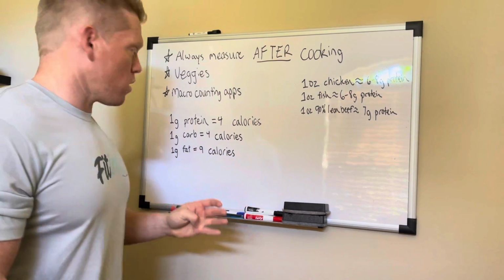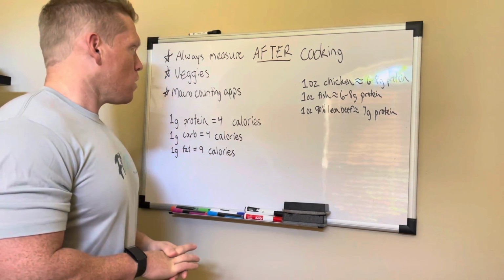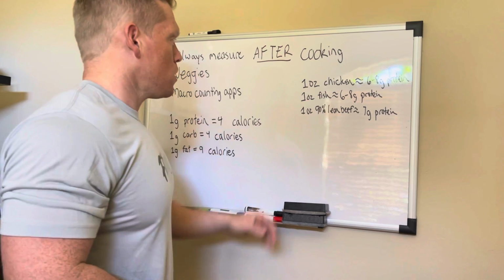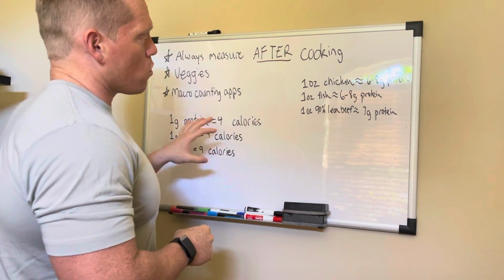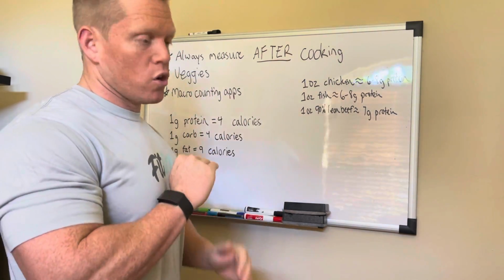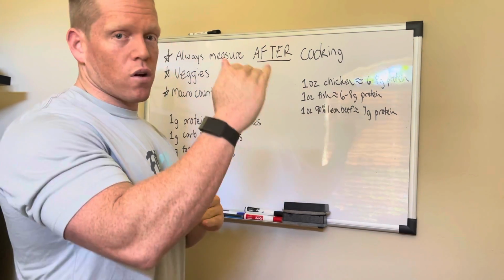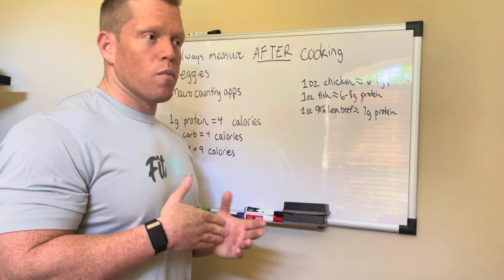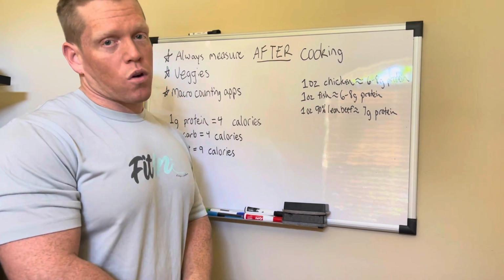Basics of macro counting and FAQs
In this video we go over the very basics of macro counting and also answer a fee frequently asked questions.